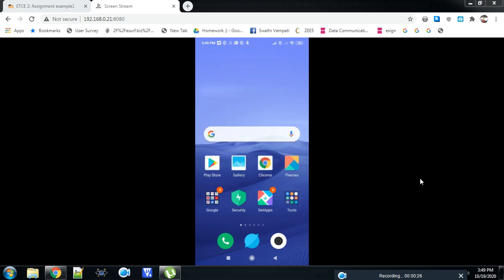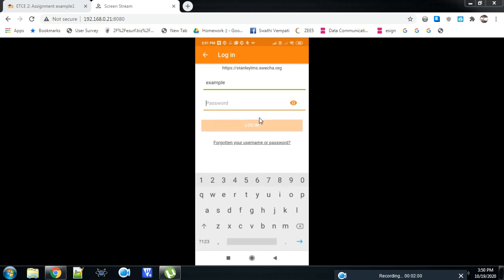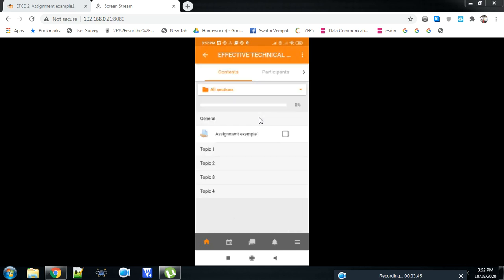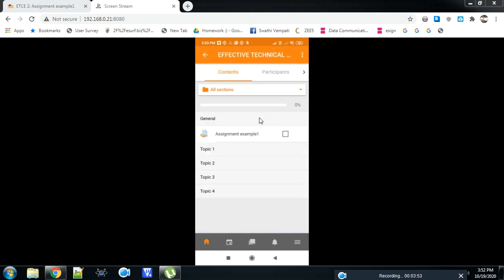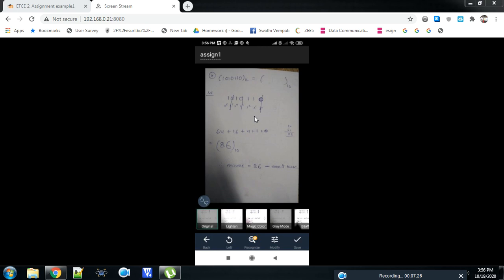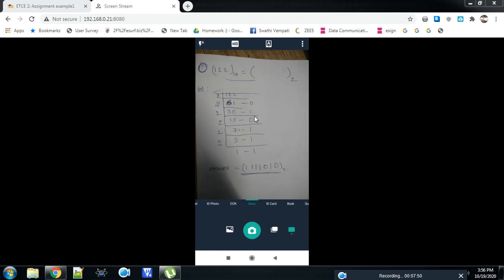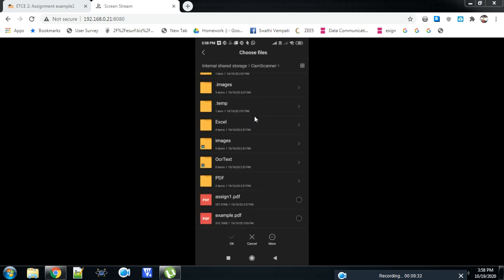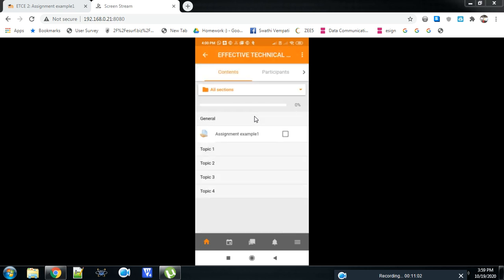How to submit assignment in moodle app.